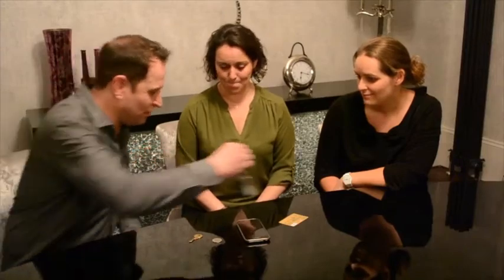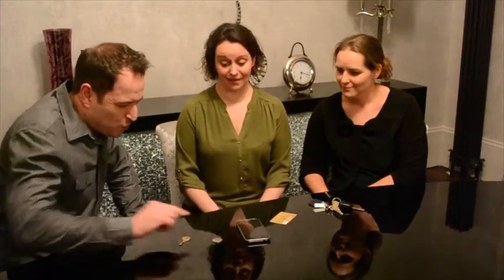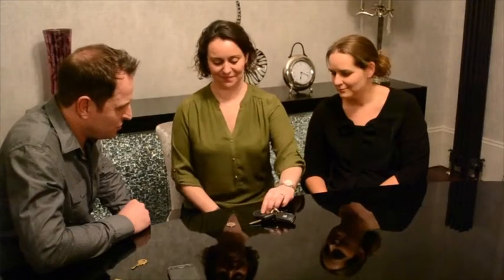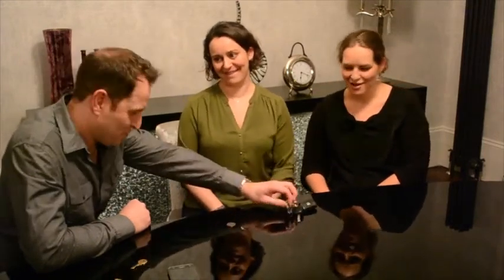Key Prediction by Richard Griffin Mentale Truc